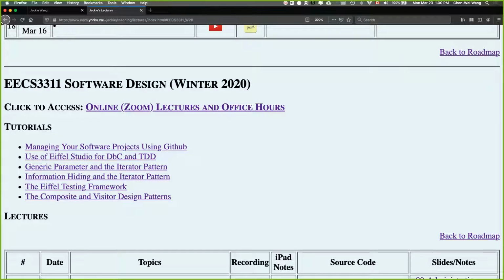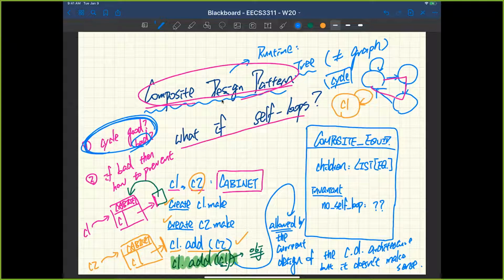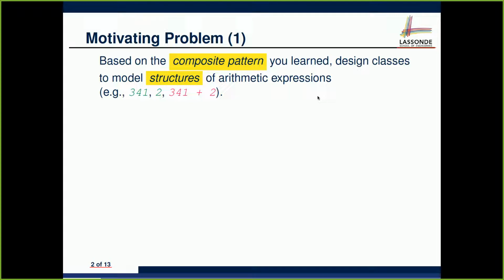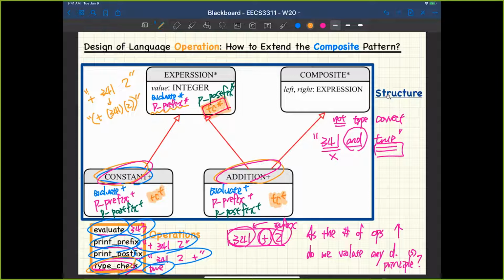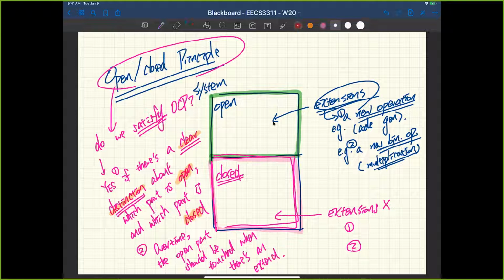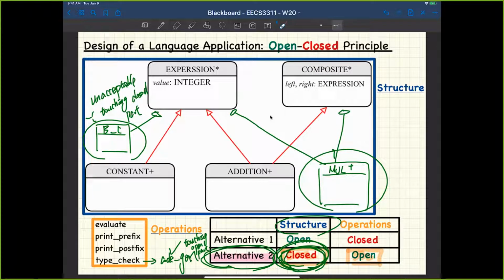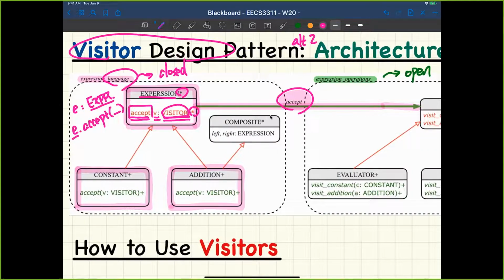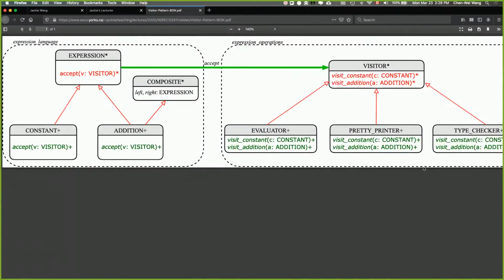EECS3311 W20 20200323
- Composite Pattern: Constraining Self-Loops
- Motivating Problem: Operations for an Expression Language
- Design 1: Defining all operations in root of inheritance hierarchy
- Design 1: Violation Single Choice Principle and Cohesion
- Open/Closed Principle: open/closed struct/op. vs. closed/open struct./op
- Visitor Pattern: Architecture and Test Case